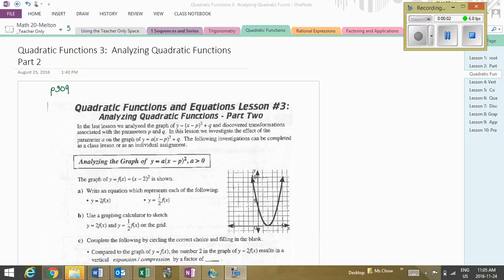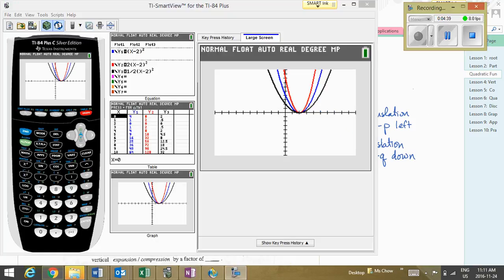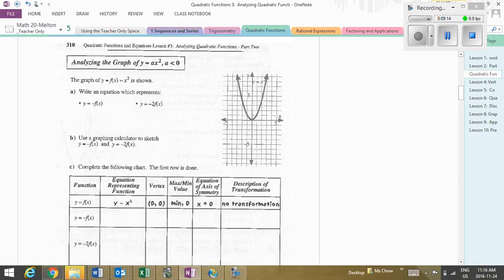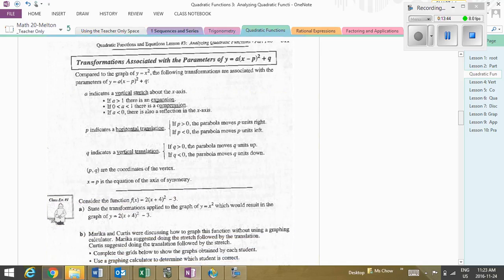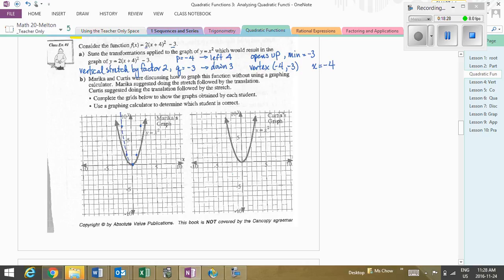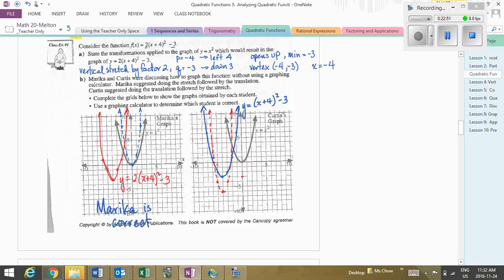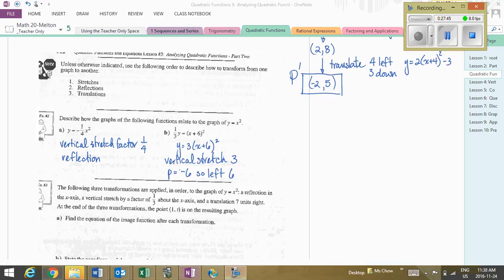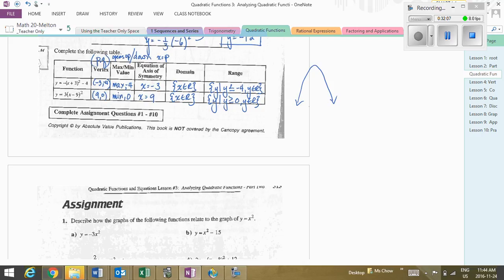Quadratic Functions #3 Analyzing Quadratic Functions in Vertex Form